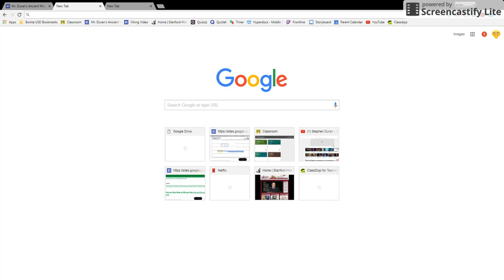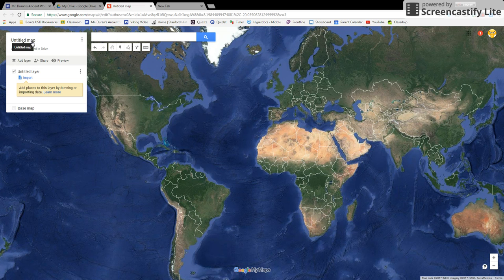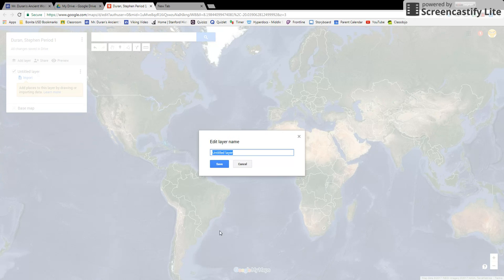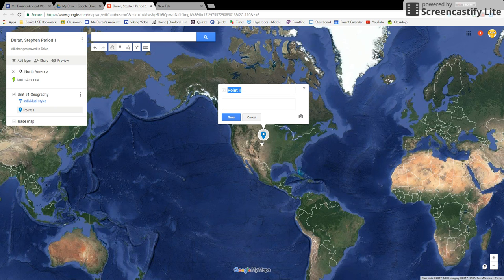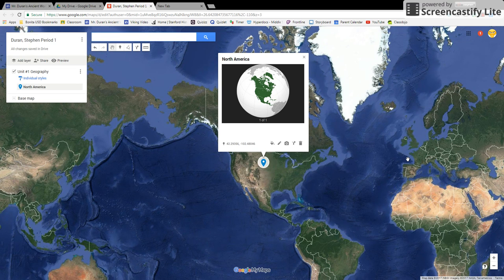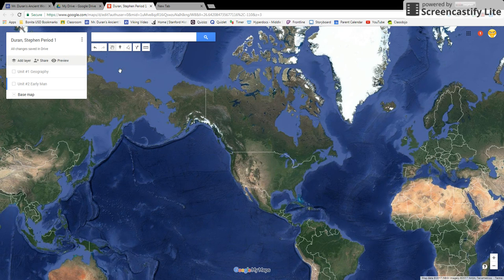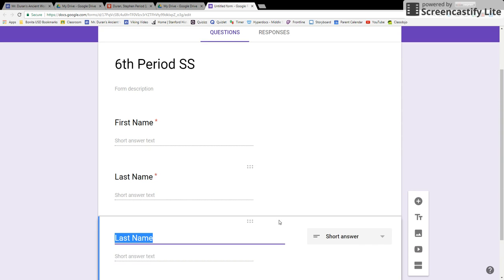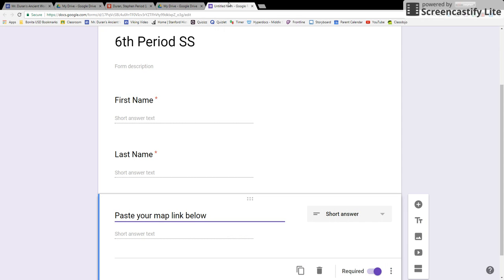Google Maps Tutorial